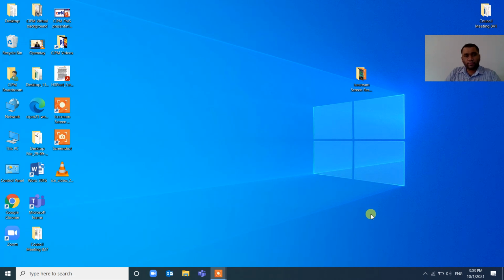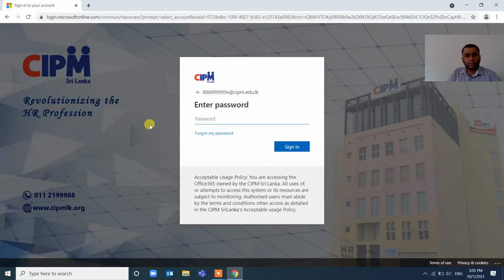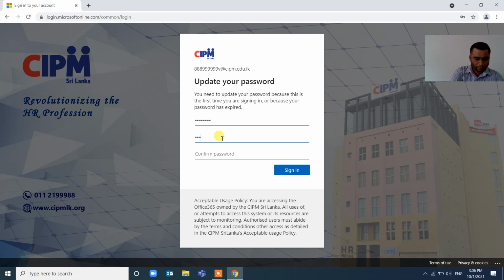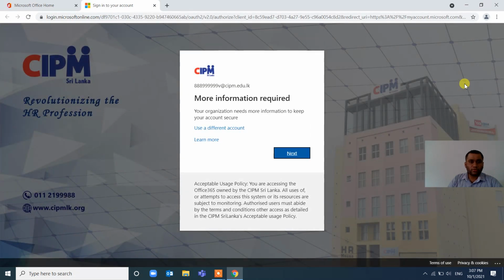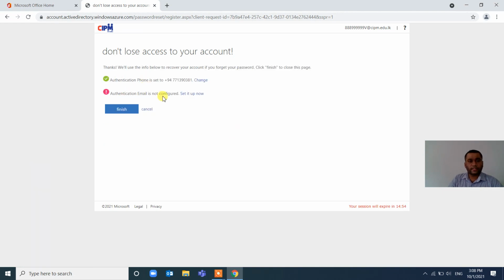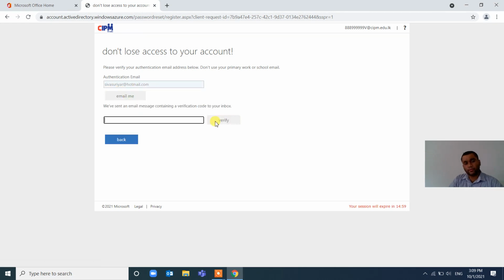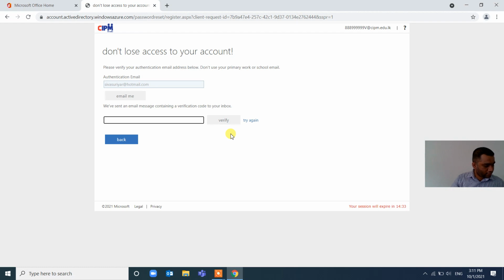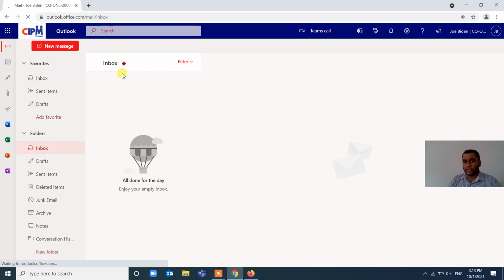How to access CIPM Student email ID